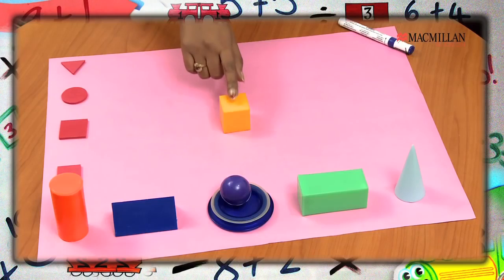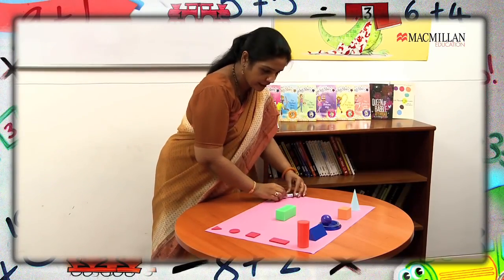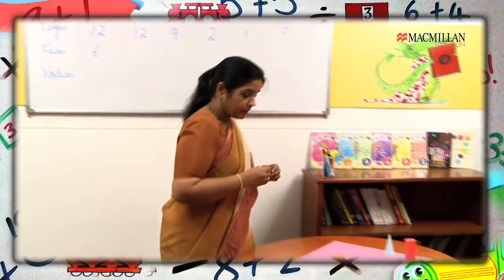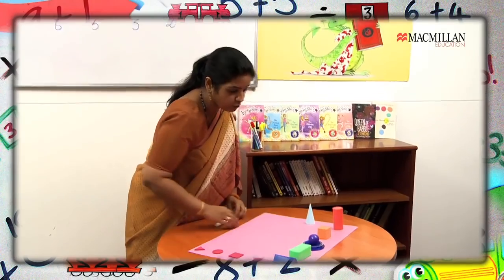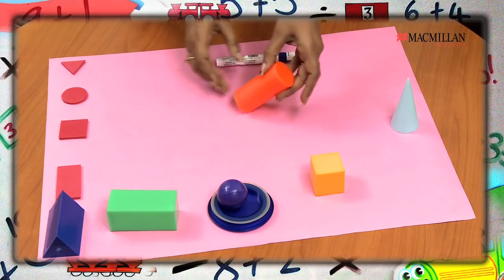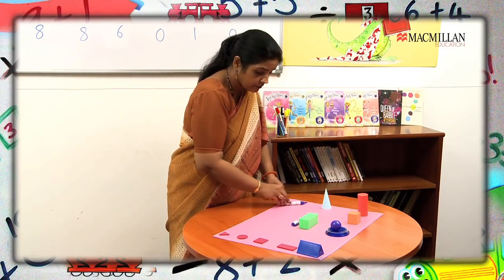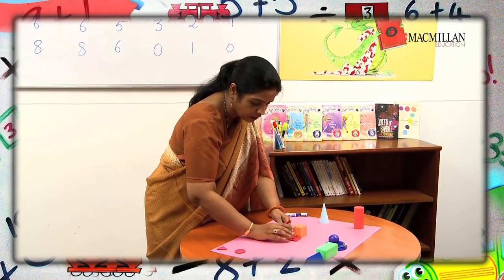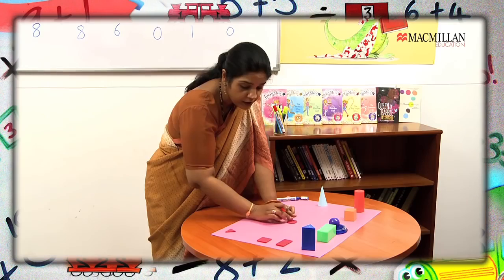Shapes activity for Class 2 | Macmillan Education India